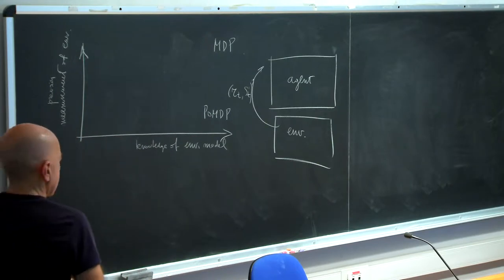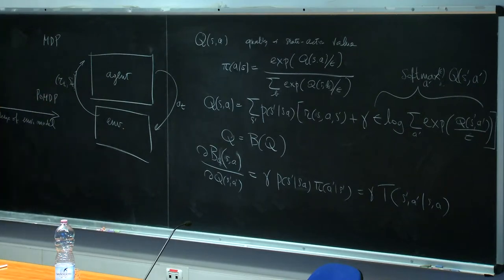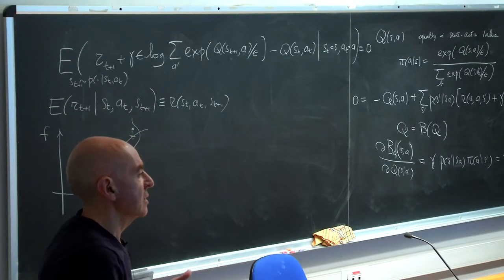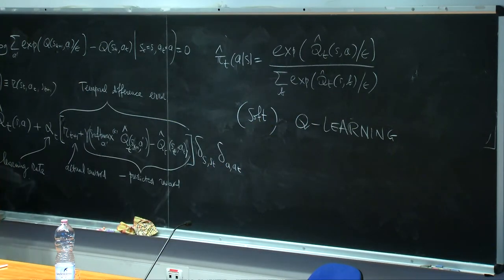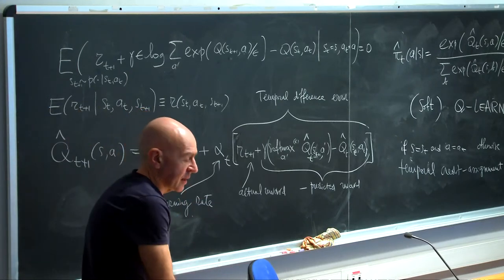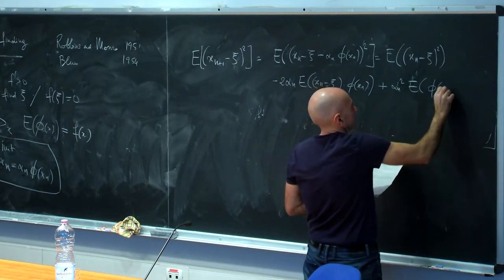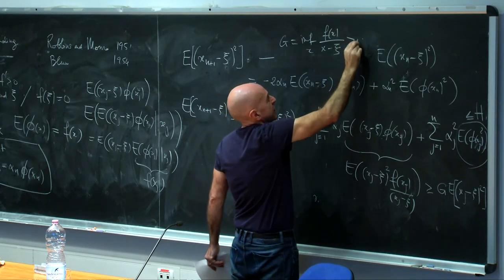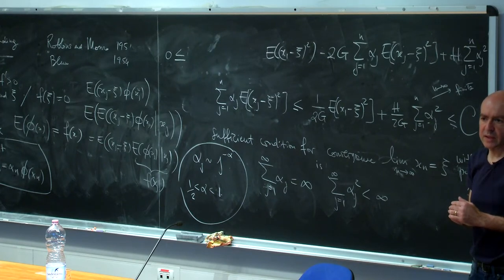Reinforcement Learning 6